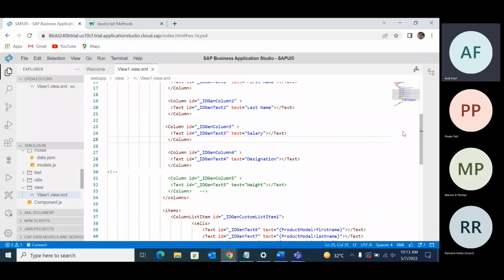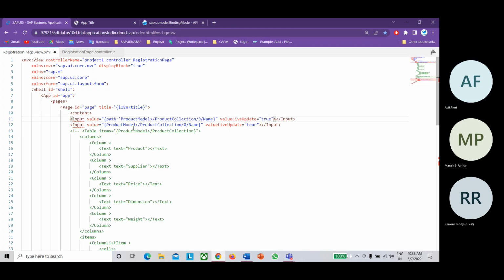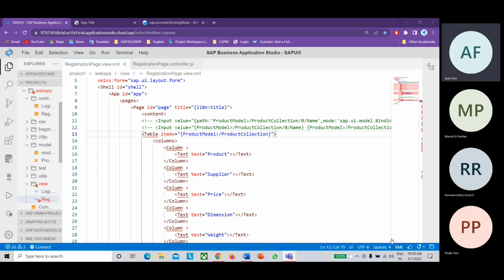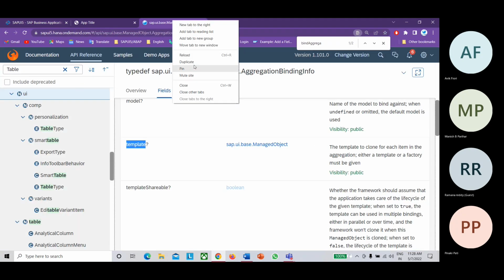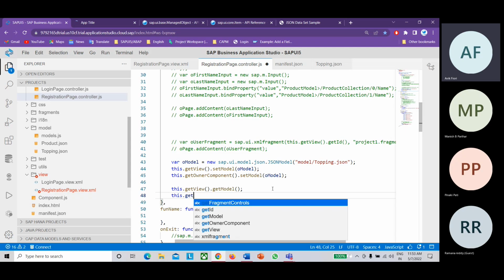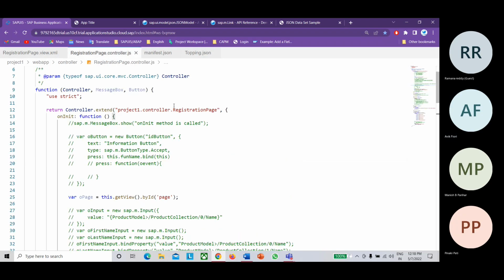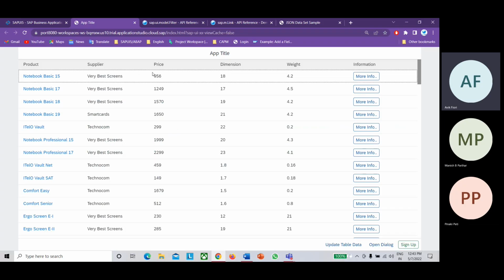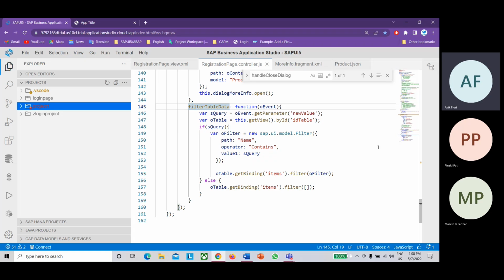7 SAPUI5 Training 20220507 100553 Binding Types Modes Filters